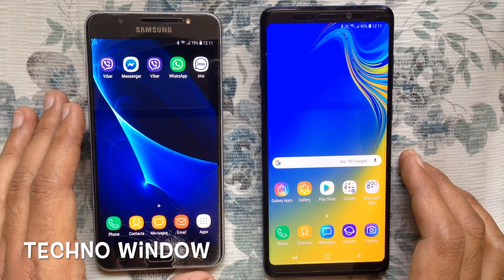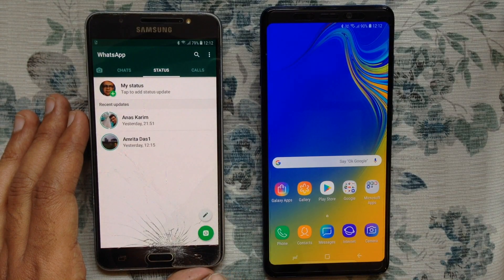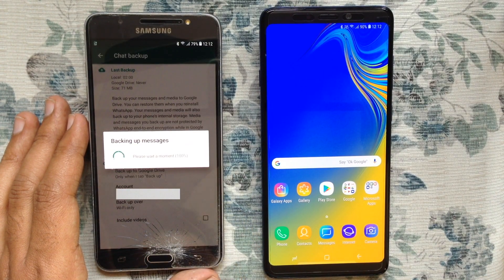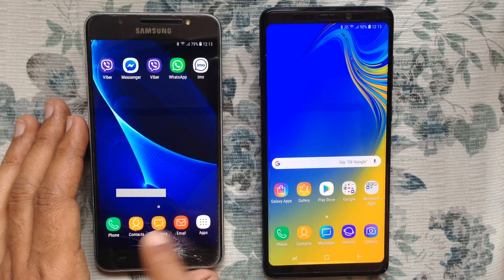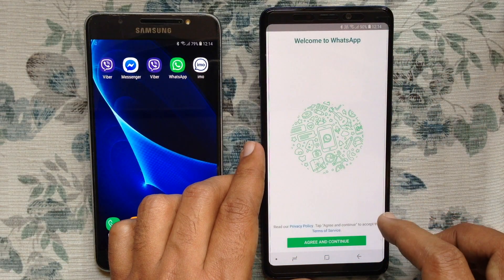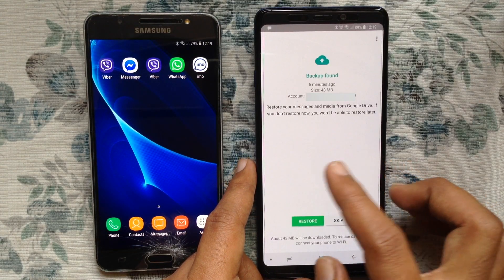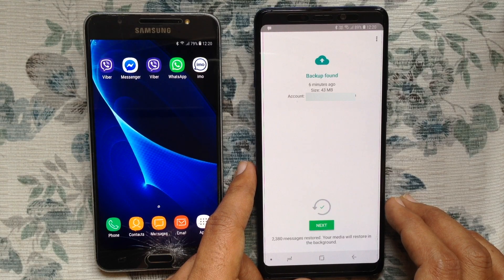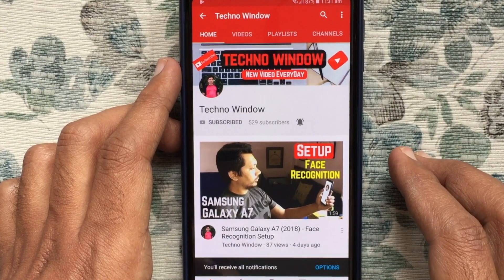Transfer WhatsApp Messages From Old Android To New Android Phone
Use iCareFone tool for WhatsApp Transfer.
iCareFone not only can transfer Whatsapp from Android to iPhone, iPhone to Android, but iPhone to iPhone, and Android to Android.
And it can help us backup or restore WhatsApp / WhatsApp Business.

Learn, How To Transfer WhatsApp Messages From Old Android To New Android Phone.